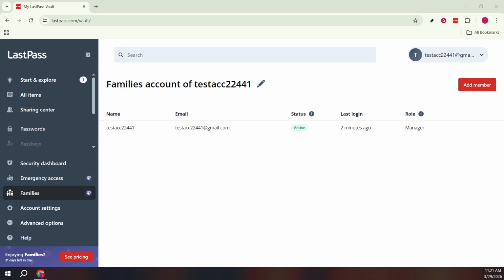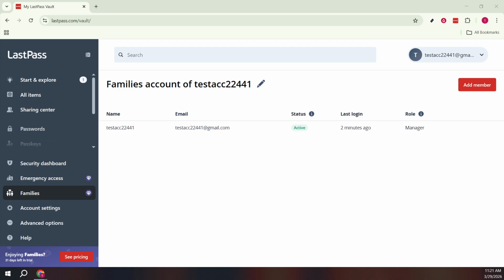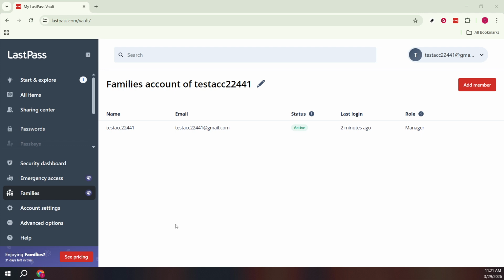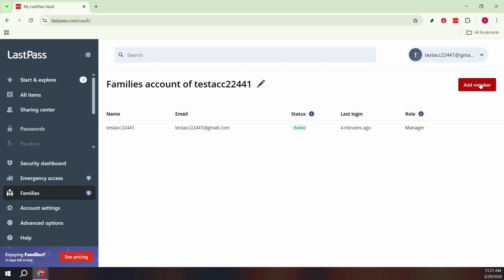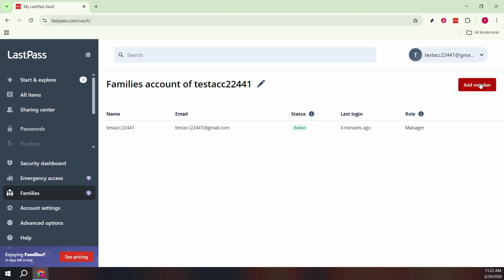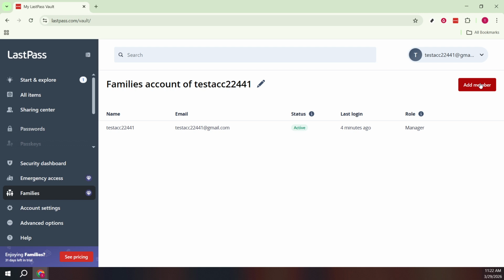How To Use LastPass Families [2026 Guide]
How To Use LastPass Families

In today's video, we cover How to use LastPass Families 2026, LastPass Families tutorial, manage LastPass family plan, LastPass shared folders guide, LastPass emergency access setup 2026, share passwords with family securely, LastPass family manager dashboard, LastPass families vs premium, invite family to LastPass, secure household password manager 2026.